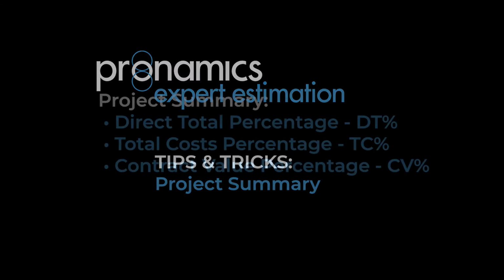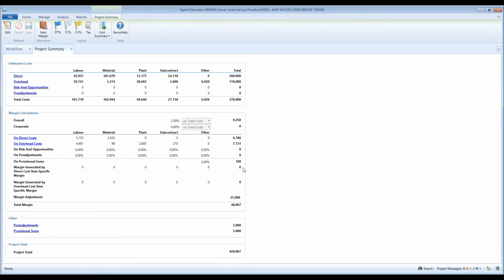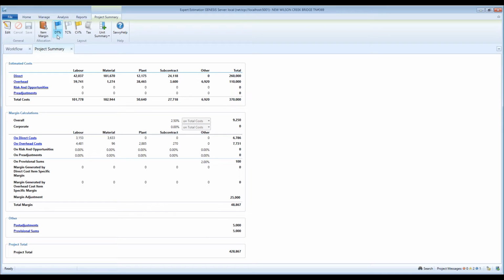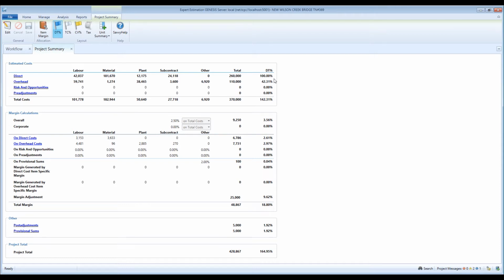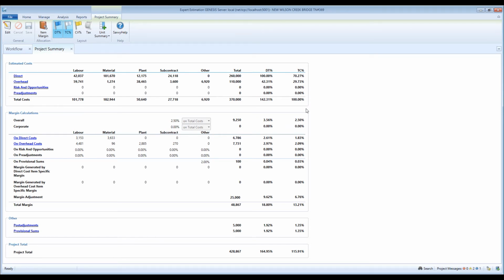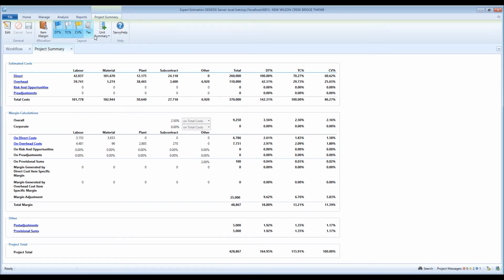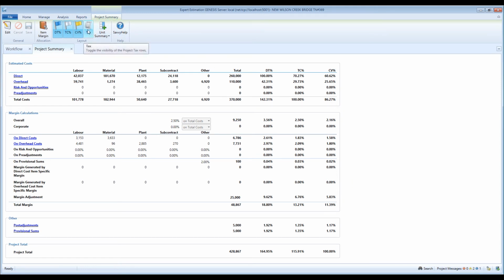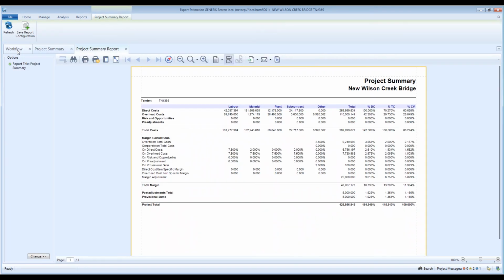Tips & Tricks - Project Summary: DT, CT & CV - Pronamics cost estimating software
Find out how to display useful information such as Direct Total Percentage, Total Costs Percentage and Contract Value Percentage in your project summary report.

24/7/365 Support: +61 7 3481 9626

support(at symbol)pronamics.com.au (replace text with @ symbol)
TRANSCRIPT

Project Summary: Direct Total Percentage, Total Costs Percentage, and Contract Value Percentage

Here is a helpful tip.  In the project summary window three optional columns provide useful project analysis. The DT, TC and CV percentage flags. The columns may be toggled on or off by clicking these buttons on the ribbon toolbar. Each of these three columns allows you to see a percentage based comparison between that amount and a specific value on the project summary window.

Inside of Expert Estimation, DT stands for Direct Total. With this column turned on, you can see each total displayed in the project summary window expressed as a percentage of the total direct costs. As you can see here, the total direct cost line in the project summary window will always be 100% of the total direct costs. In the next line down, you can see that the total of overhead cost, $110,000, represents 42.31% of the $260,000 of Direct Costs.

The next percentage flag you can display is TC, which stands for Total Costs. This time the information is compared to the total cost figure. You can see that the total cost line here will always be 100% of the total costs. So this allows you to easily review what the makeup is of the total cost of this project in terms of percentage direct costs and percentage overhead. In our example here, we can see close to a 70 - 30 percent split.
You can do the same comparison here below for every subtotal displayed in the project summary window, comparing each to the value of total costs.

Lastly, CV, which stands for Contract Value, or project total if you like.  In this instance, you're now comparing each one of the sub-totals in the project summary window to the contract value. Therefore the bottom line, the project total, will always be 100%. You can easily see that, for example, margin makes up about 11 and a half percent of the value of this project, costs about 86%, and so on.

You can toggle on or off these optional columns independently of one another. Each of these three columns are included in the project summary report, as you can see here.

And that is an introduction to three helpful project analysis columns in the project summary window and project summary report.

If you have any further questions, we’d love to hear from you. We’re happy to help you with ways to improve your workflows and efficiency, and to help make your estimating faster and more accurate.